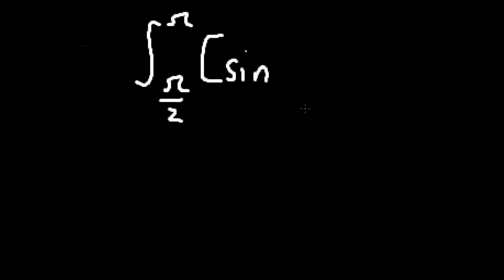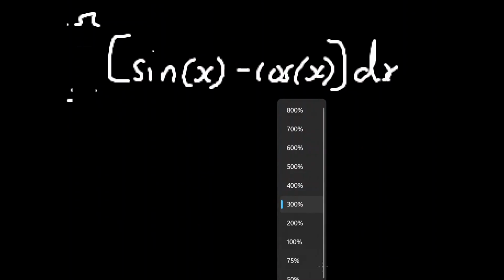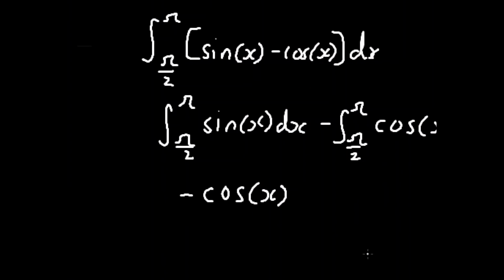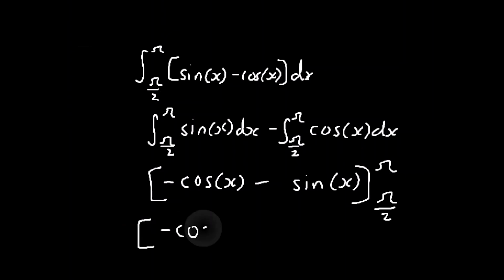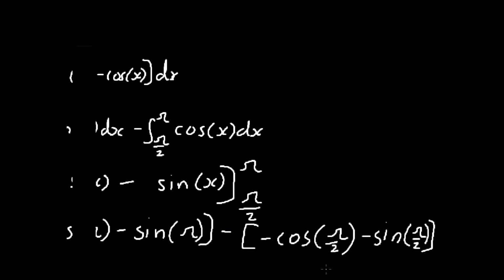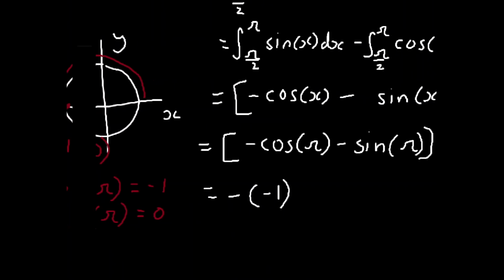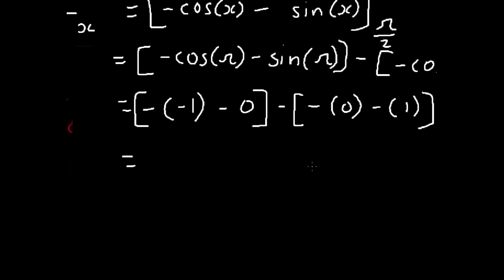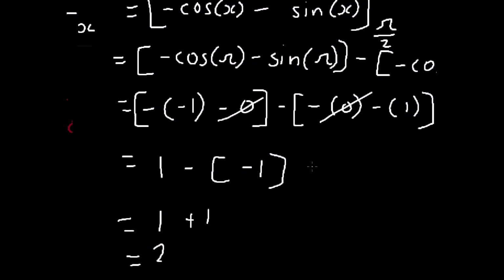Year 12 Methods: Sine/Cosine Integral Solution (WACE Exam)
Detailed walkthrough and solution for a year 12 Math Methods WACE-style exam question. This video covers evaluating a definite integral of a trigonometric function, specifically \( \displaystyle\int_{\pi/2}^{\pi}(\sin (x)-\cos (x)) d x \), without the use of a calculator.

In this tutorial, we explore:
- Separating the integral into individual terms: \( \displaystyle\int_{\pi/2}^{\pi} \sin(x) dx - \displaystyle\int_{\pi/2}^{\pi} \cos(x) dx \)
- Integrating \( \sin(x) \) and \( \cos(x) \) to obtain \( -\cos(x) \) and \( \sin(x) \) respectively.
- Applying the fundamental theorem of calculus: [\\( F(b) - F(a) \\)] using the integrated trigonometric terms.

Perfect for students preparing for their year 12 Math Methods exams, or anyone looking to strengthen their understanding of integral calculus and trigonometric functions.